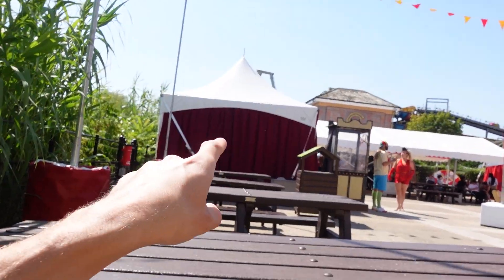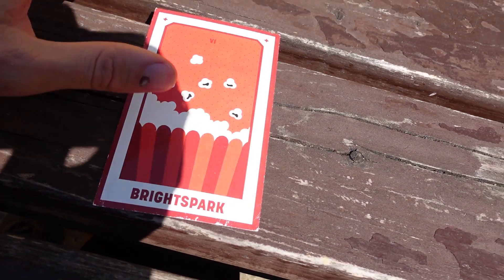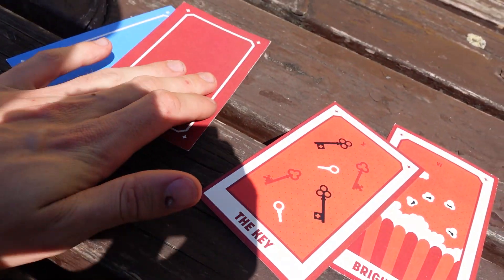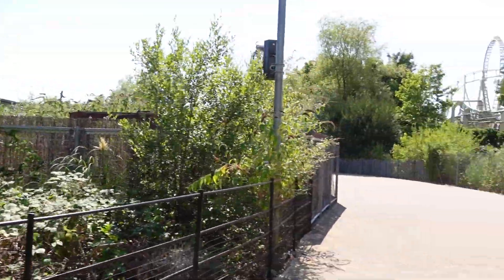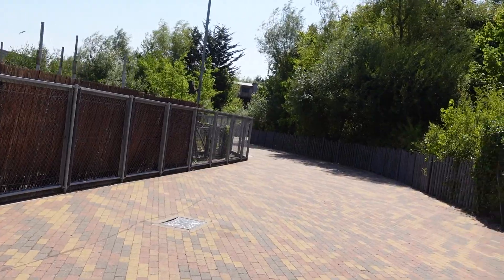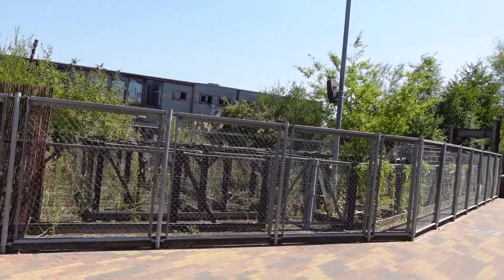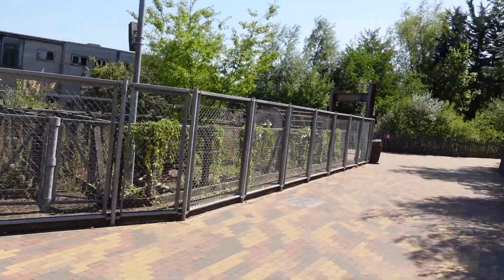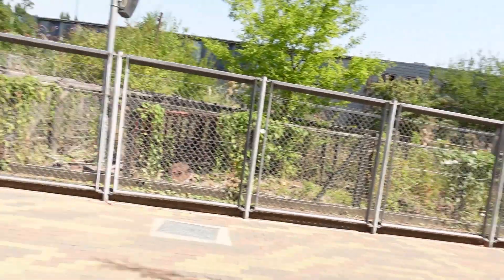Thorpe Park Fright Nights Construction Vlog 1!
I head to Thorpe park to check out the exciting construction taking place for this years Fright Nights event! From potential new containers next to The Swarm - which could be used for this years brand new maze, to new and exciting areas of the park which could be used for scare zones or a new mysterious experience!

*The speculation featured in this video is from the overall Fright Nights community on social media and within fan forums*